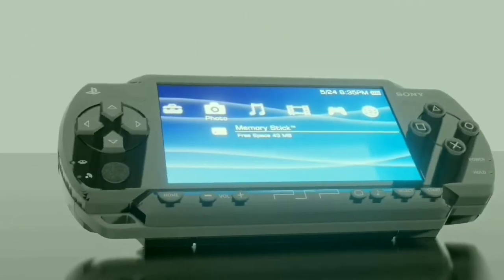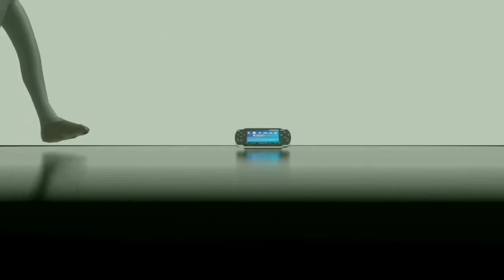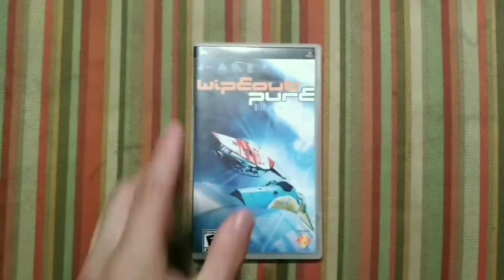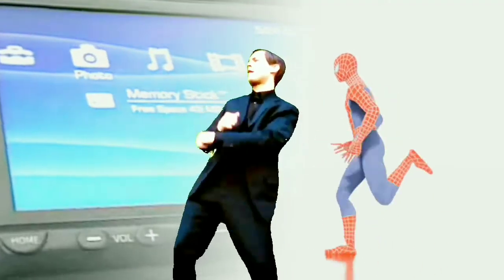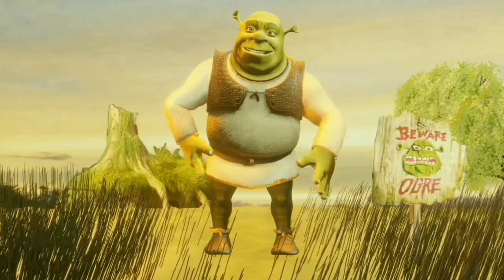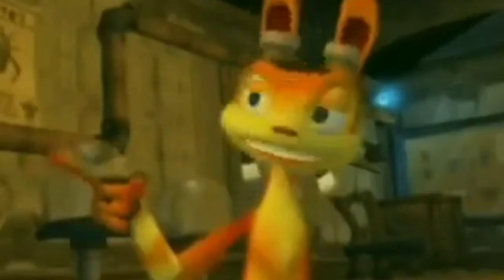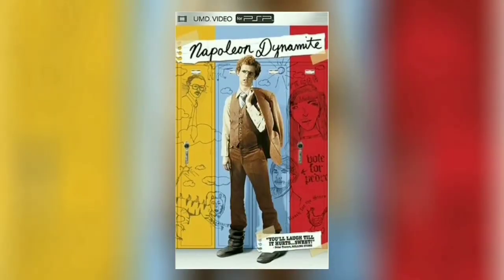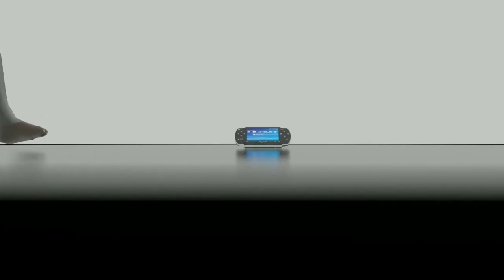Jake The Player - Playstation Portable (PSP)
You bet I'm making a part 2 about this "nut that you can play with outside"